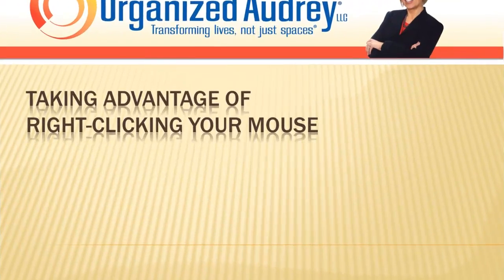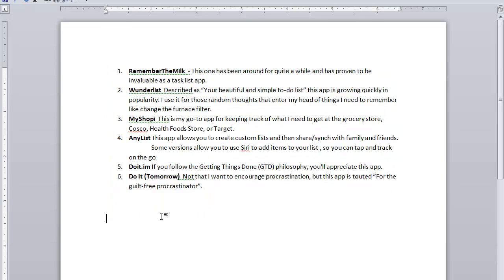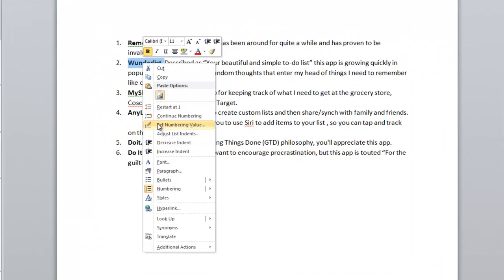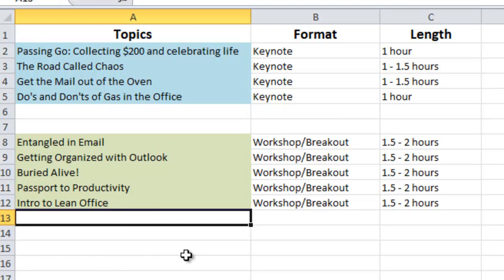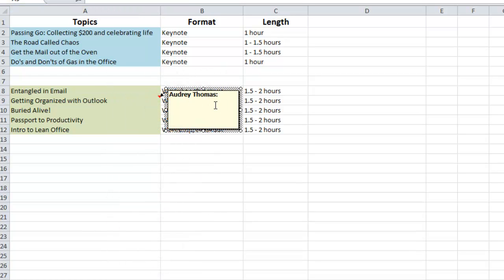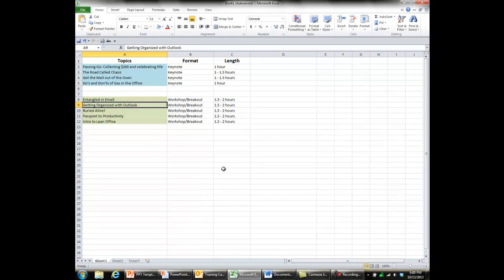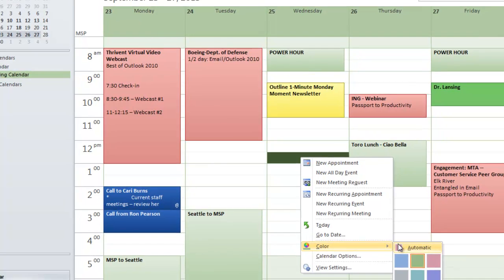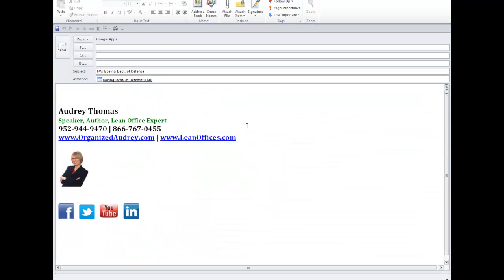Right Clicking Mouse Options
By using the Right Click on your house, you'll discover new features and menu options while working in any program on your computer.